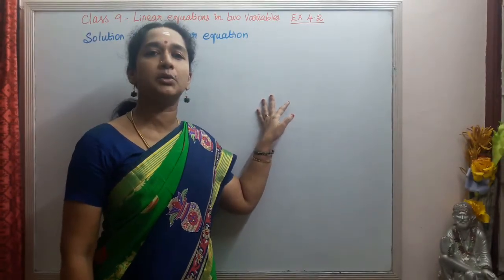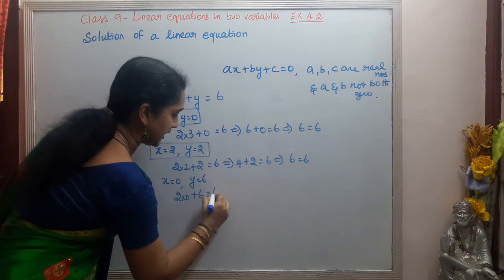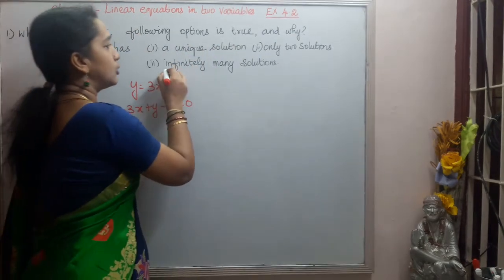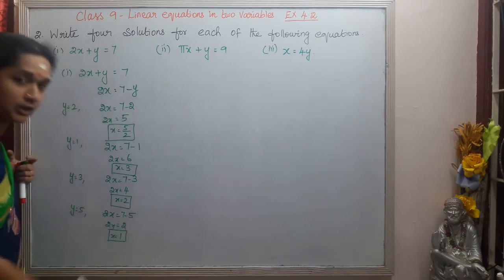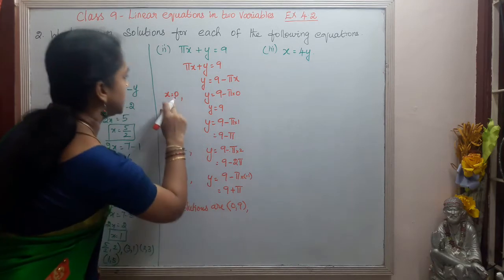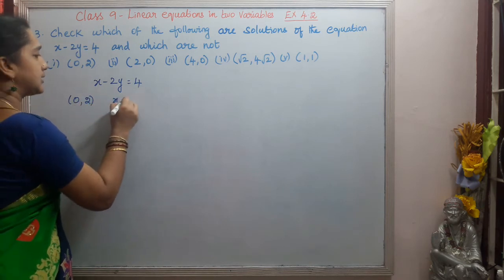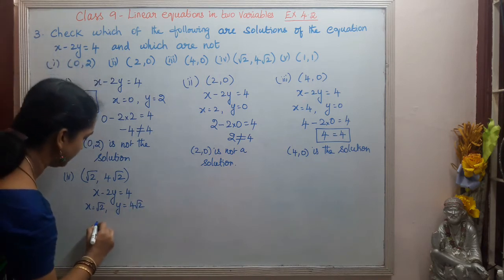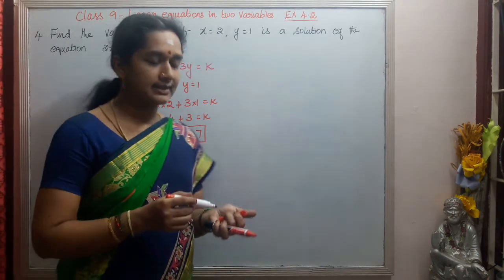CBSE Class - 9 Pair of Linear Equations Ex - 4.2. Sum Nos - 1, 2, 3, & 4